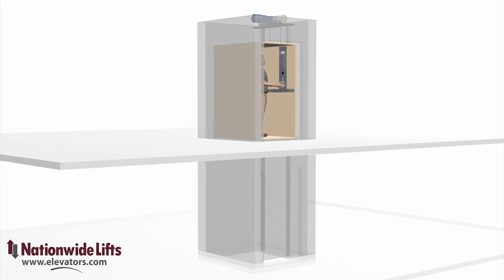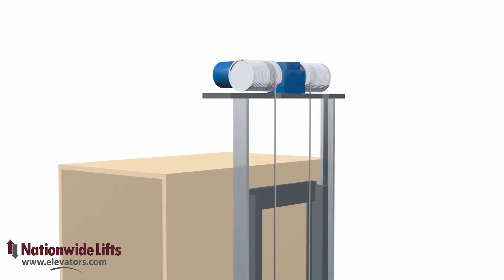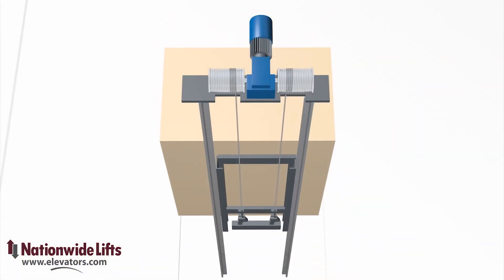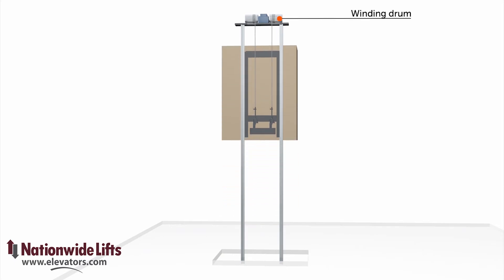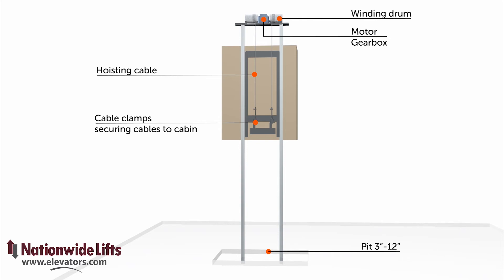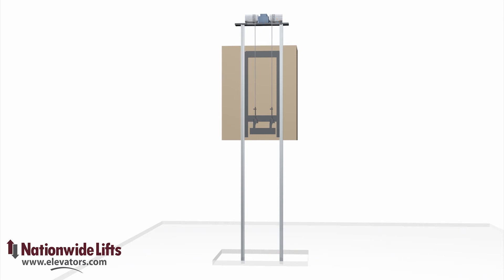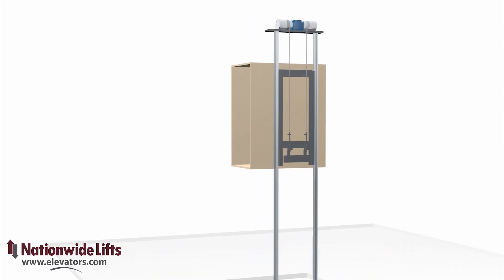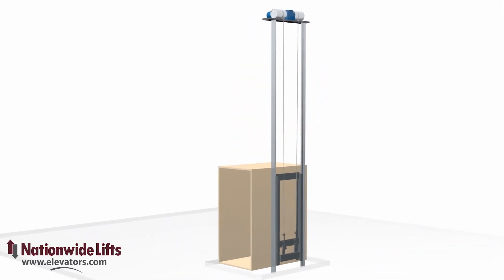Winding Drum Elevator: How Does It Work | Nationwide Lifts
This 3D animation demonstrates the operation of a winding drum above home elevator.

What is a winding drum elevator?

A winding drum elevator is one in which elevator cars are pulled up by means of rolling steel ropes attached to a drum, that wind around the drum.

How much do winding drum elevators cost?

to find answers for these and more questions!